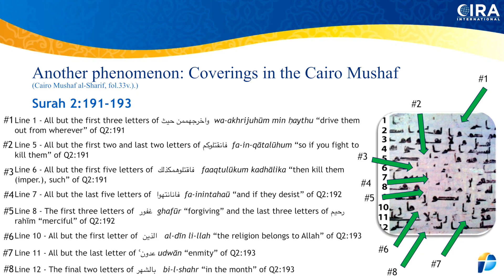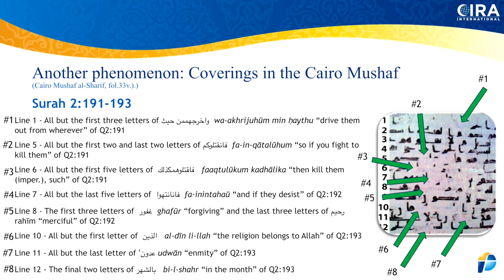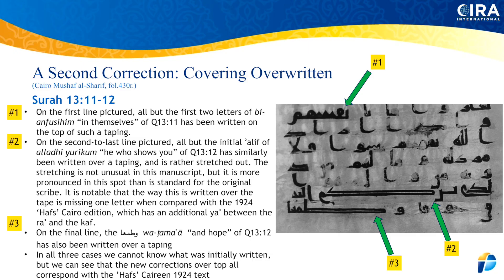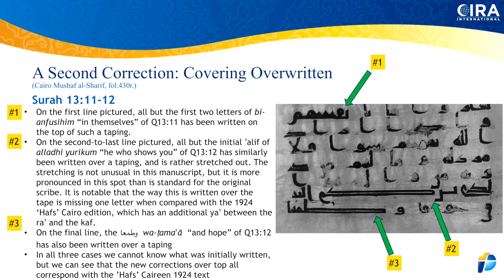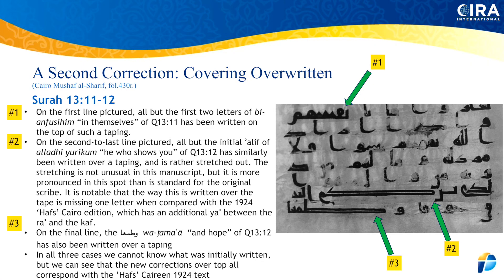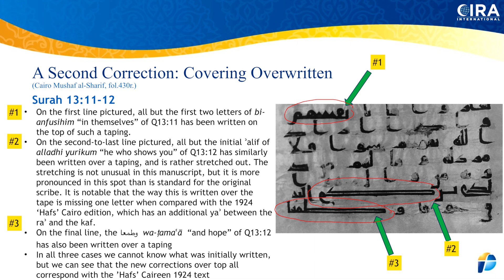Ep9: So, they covered what they didn't want you to see!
These last two examples of corrections concern coverings, where someone at a later date covered over a portion of the text with a small piece of paper, or parchment, and either left it covered over and blank, or wrote something else over top of it. This, like the erasures, is one of the most obvious examples of correcting a text, proving intentional human intervention.

Correction Addendum 1: Here we have an example of 8 coverings in the Hussaini Cairo Mushaf (Cairo Mushaf al-Sharif, fol. 33v.) in Surah 2:191-193. Let’s go through each of the 8. These are coverings which were left blank. At first Daniel thought they were covered to patch up some damage to the manuscript, but there were no damages on the reverse side. So, it looks like they were intentionally censoring the text eight times.

In the first line all but the first three letters of wa-akhrijuhūm min ḥaythu “drive them out from wherever” of Q2:191 have been covered. In line 5 all but the first two and the last two letters of fa-in-qātalūhum “so if you fight to kill them” of Q2:191 have been covered. In line 6 all but the first five letters of faaqtulūkum kadhālika “then kill them (imper.), such” of Q2:191 have been covered. In line 7 all but the last five letters of fa-inintahaū “and if they desist” of Q2:192 have been covered. In line 8 the first three letters of ghafūr “forgiving”, and the last three letters of رحيم rahīm “merciful” of Q2:192 have been covered. In line 10 all but the first letter of al-dīn li-llah “the religion belongs to Allah” of Q2:193 has been covered. In line 11 all but the last letter of udwān “enmity” of Q2:193 has been covered. And finally, in line 12 the final two letters of bi-l-shahr “in the month” of Q2:193 have been covered.

Correction Addendum 1: In this final example of a correction we find 3 instances of coverings, which were then written over top, in Surah 13:11-12, found in the Hussaini Cairo Mushaf (Cairo Mushaf al-sharif, fol. 430r.).

On the first line pictured, all but the first two letters of بانفسهم bi-anfusihim “in themselves” of Q13:11 has been written over top of such a taping. One can easily see the covering, while the word written over top has a thicker nib, with darker ink, and uses a completely different script with an elongated style of writing.

On the second-to-last line pictured, all but the initial ʾalif of يركمالذى alladhi yurikum “he who shows you” of Q13:12 has similarly been written over top of a taping and is rather elongated. The stretching is not unusual in this manuscript, but it is more pronounced in this spot than is standard for the original scribe. Instead of an entire sentence a later scribe has simply written a few letters and elongated the letters in order to fill the resulting gap.

It is notable that one letter is missing when compared with the 1924 ‘Hafs’ Cairo edition, which has an additional yaʾ between the raʾ and the kaf, ىِذلآمُيكِرُي

On the final line, the وطمعا wa-ṭamaʿā “and hope” of Q13:12 has also been written over a taping, which covered a sentence, but then was replaced with just a few letters, elongated once again.

In all three cases we cannot know what was initially written, but we can see that the new corrections over top all correspond with the ’Hafs’ Caireen 1924 text. Al Fadi wonders whether these coverings were added after 1924, since this manuscript resides in Cairo itself, the very city where the Hafs text was chosen.

In conclusion we can say that these are not examples of Ahruf or Qira’at, which are simply different readings, because those require diacritical marks and vowels, which weren’t even invented when these manuscripts were written.

These corrections are all made with consonantal letters (the Rasm) which anyone can then add their own readings by reciting the text orally (i.e. adding their own vowels, depending on their dialect).

In these 9 episodes Jay and Al Fadi have pretty much destroyed all of the 4 claims Muslims make for their Qur’an. No longer can Muslims claim that the Qur’an is eternal, nor sent down to Muhammad, nor complete at the time of Uthman, nor unchanged in the last 1400 years. These episodes, following just 22 examples of over 4,000 now discovered by Dr Brubaker, clearly suggest that the Qur’an was written by men, corrected and changed by yet other men, and then finally canonized just 85 years ago by still other men.

When we compare the Qur’an with the Bible, we find that the Qur’an begins with thousands of differences, which need to be corrected to one final text in 1924. When we look at the Bible, we find that the differences in it are found much later, but by comparing all 24,000 manuscripts we can know what the original text was, which makes the Bible much better preserved, and much more credible historically than the Qur’an.

© Pfander Centre for Apologetics - US, 2019
(24,940)